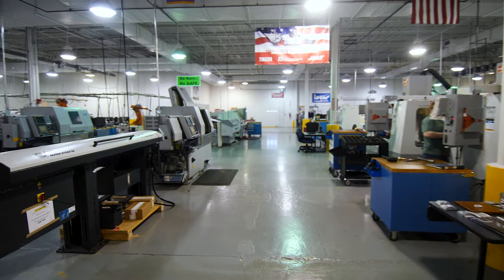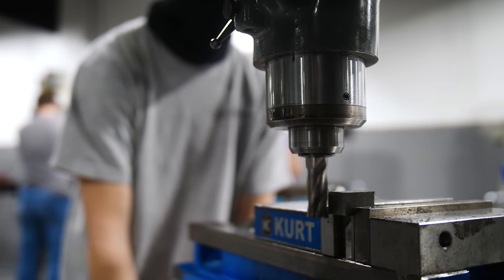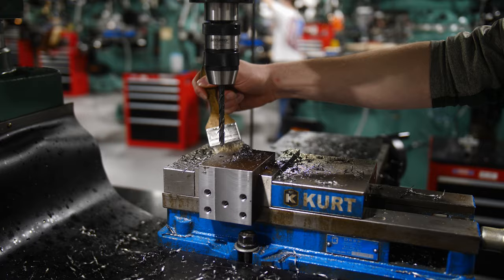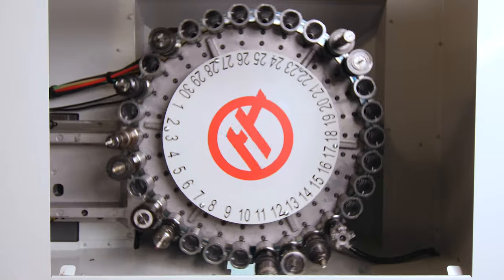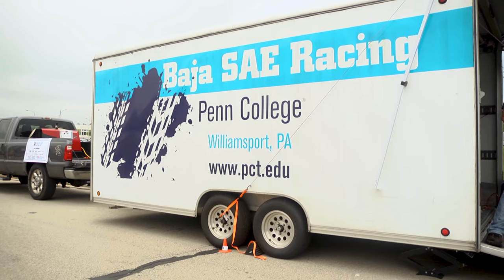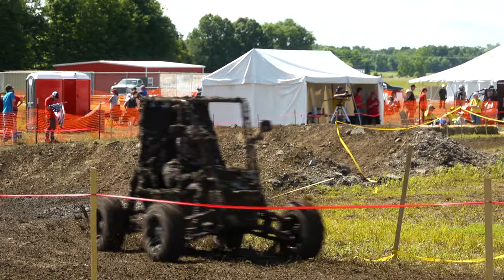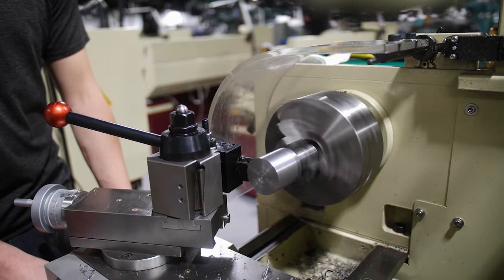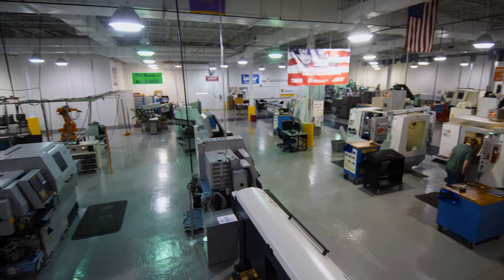Automated Manufacturing Virtual Tour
If you’re thinking about a career in automated manufacturing, you’ve come to the right place. In this virtual tour, you’ll get an in-depth look inside our hands-on labs. Explore the program possibilities with future faculty. And discover the benefits of immersive learning across all programs—from the CNC Machinist certificate to the bachelor’s in Manufacturing Engineering Technology.